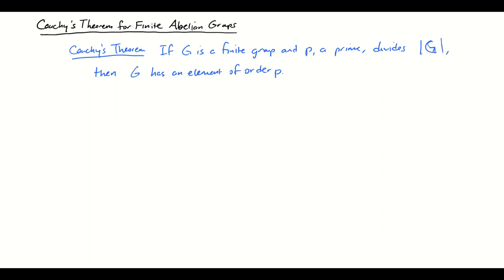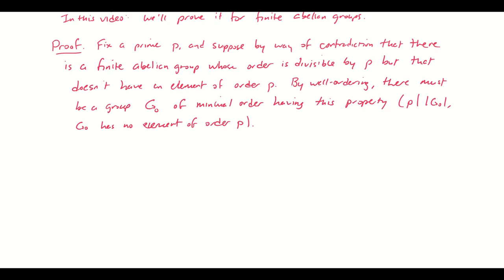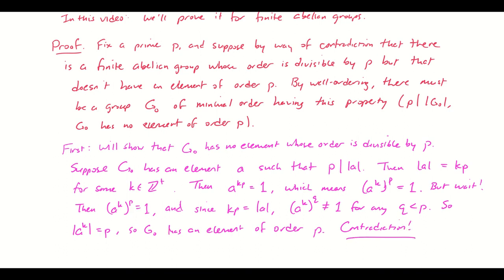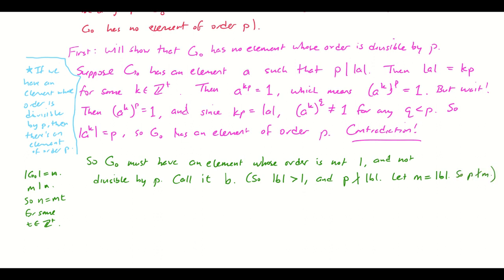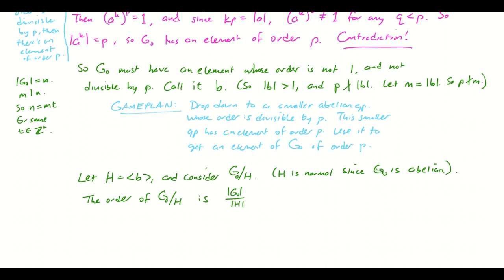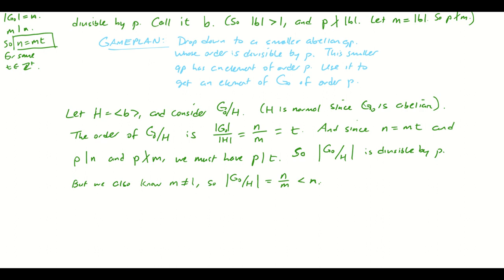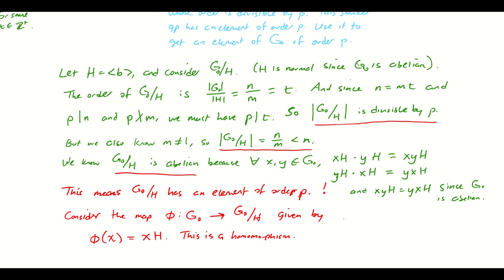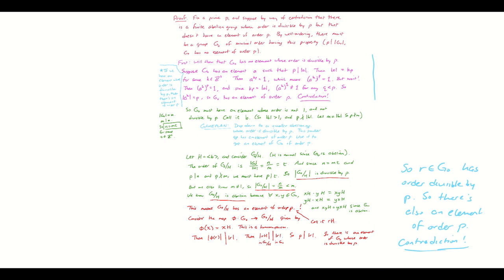VLOG Cauchys Theorem for Finite Abelian Groups